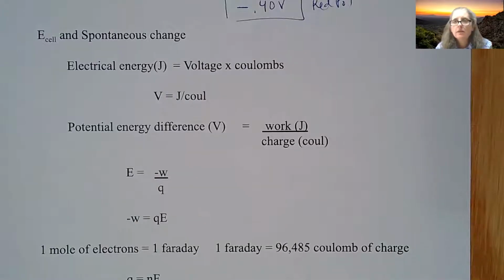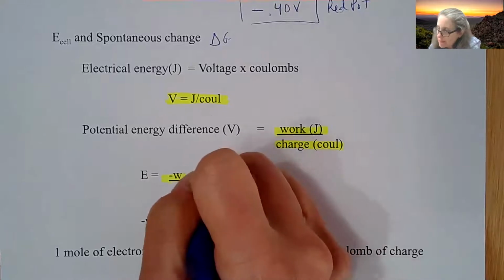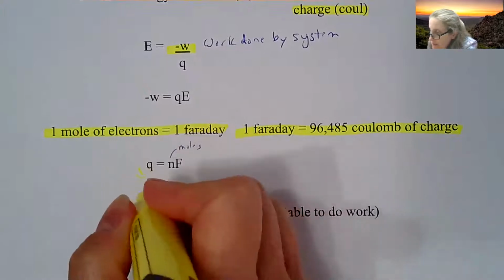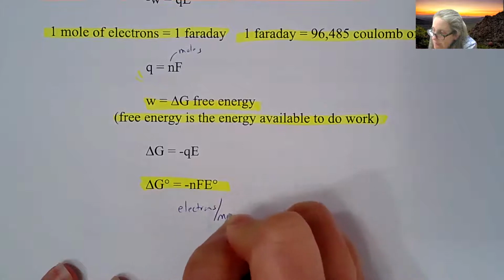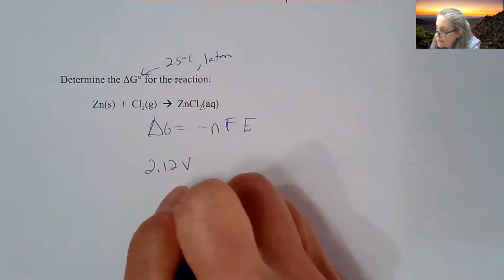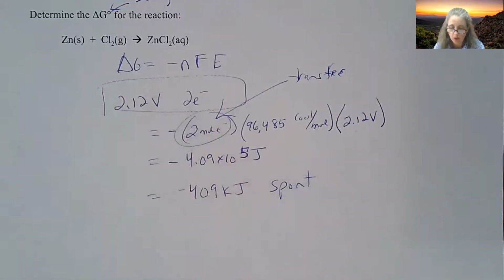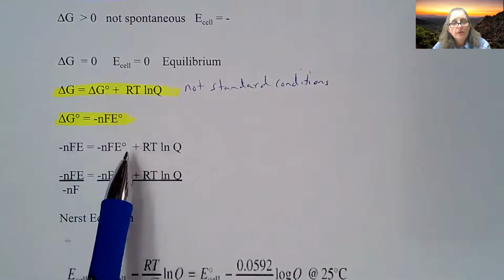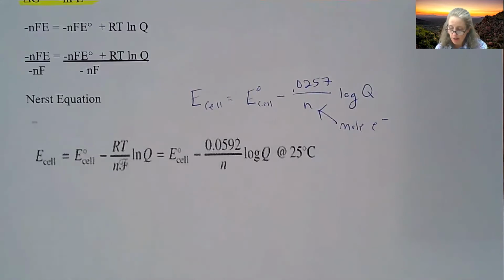Chp 20 Part 5: E cell and concentration; Nerst Equation